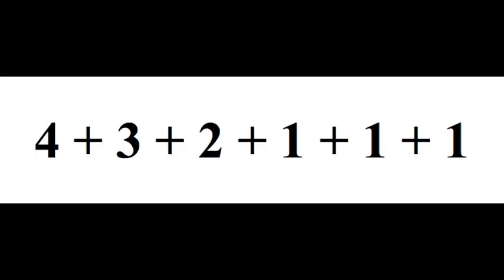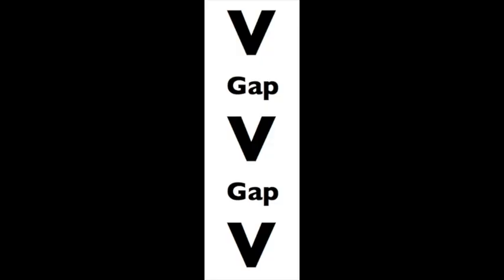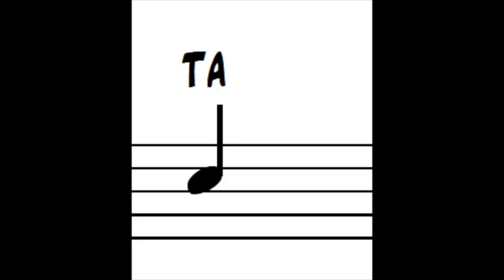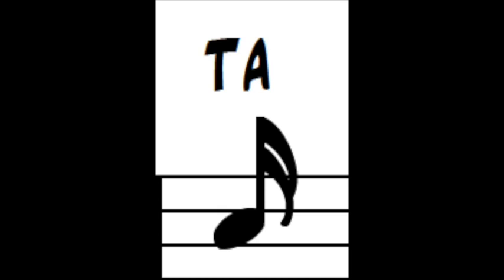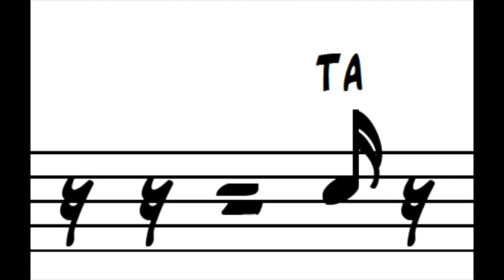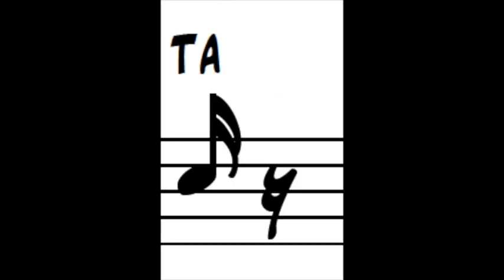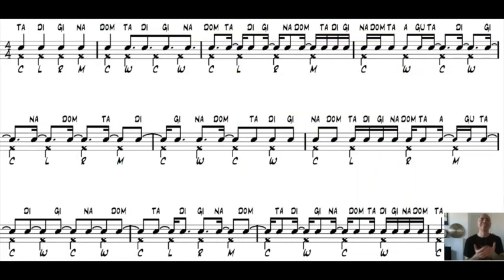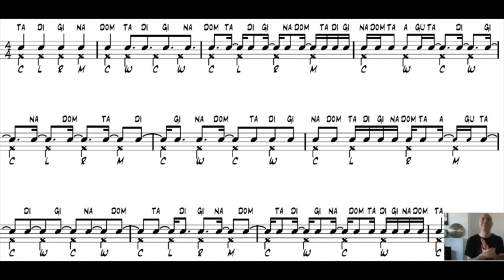Mastering Rhythm With Konnakol (39) The Three V's 👏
Mastering Rhythm With Konnakol/Konnakkol (39) The Three V's

This video is a continuation of the previous one (Mastering Rhythm With Konnakol - 38 - Basic rhythmic formula).

I like to call the formula presented here 'Three V's' because of its geometric shape of reduction repeating three times with some gaps in between.